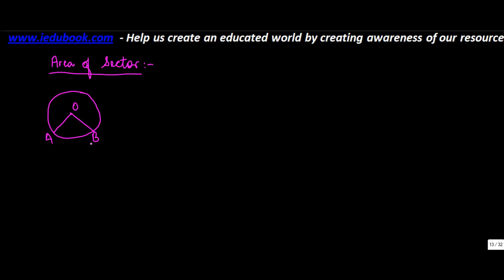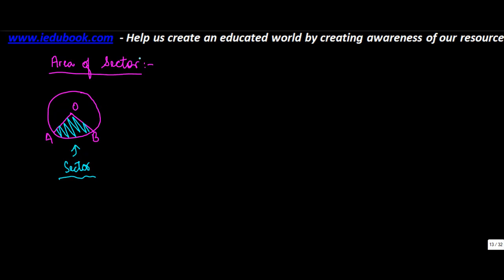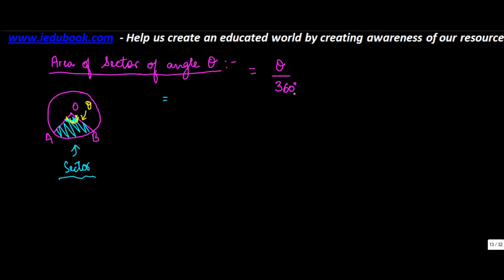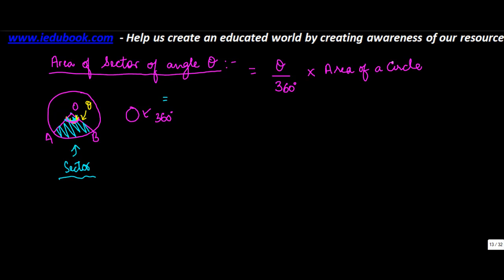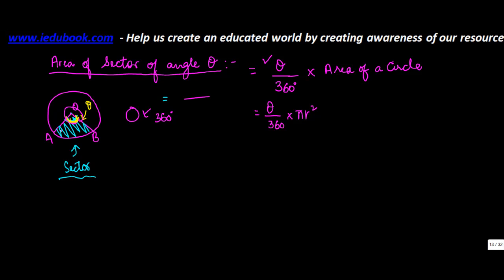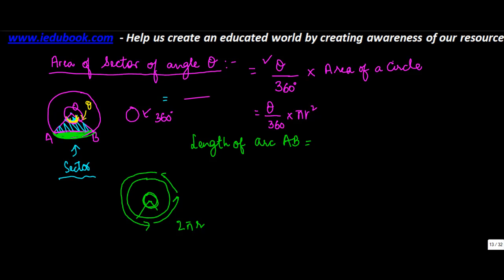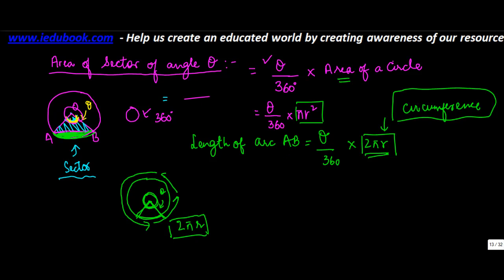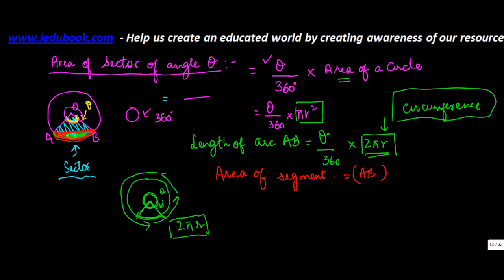Area of Sector and Length of an arc - Geometry - Maths - Class 10/X - ISCE,CBSE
Learn About - Area of Sector and Length of an arc - Geometry - Maths - Class 10/X - ISCE,CBSE